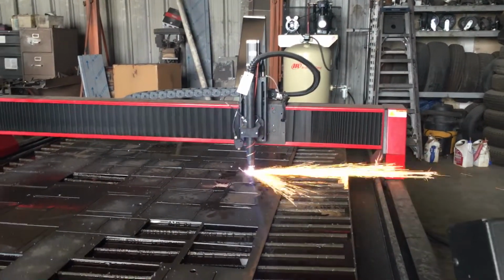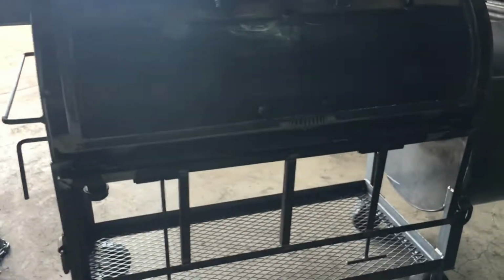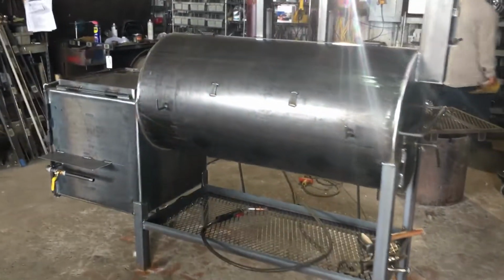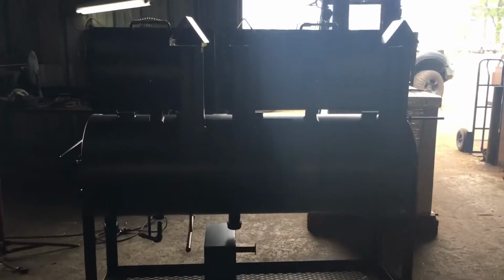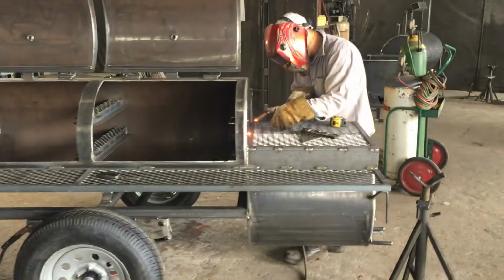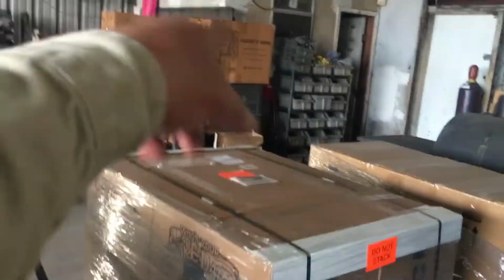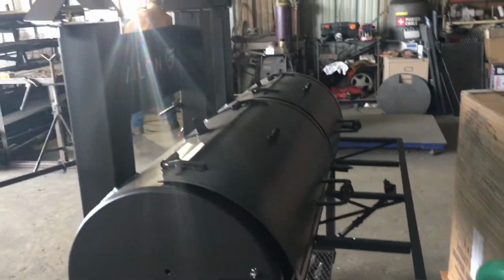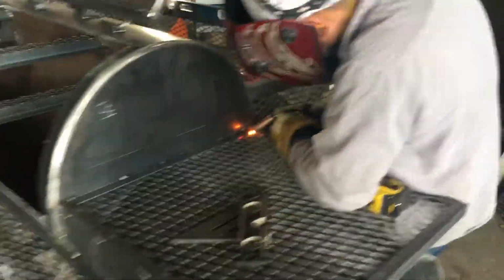In the Gator Pit 4/9/21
This is how we rolling in the Gator Pit this Friday.